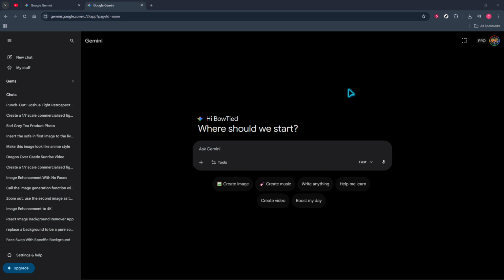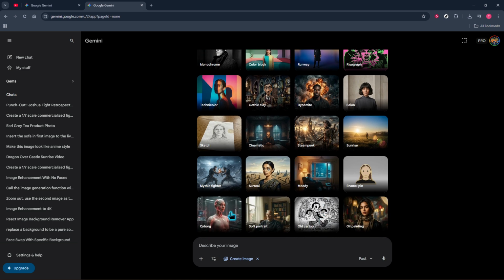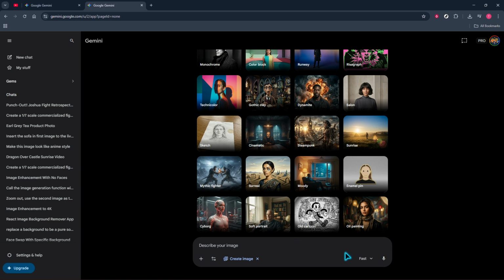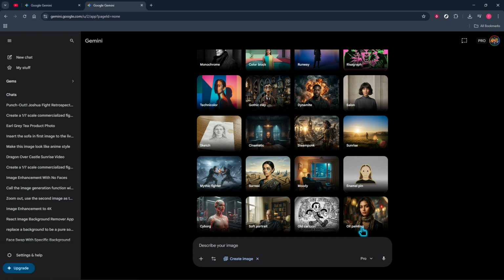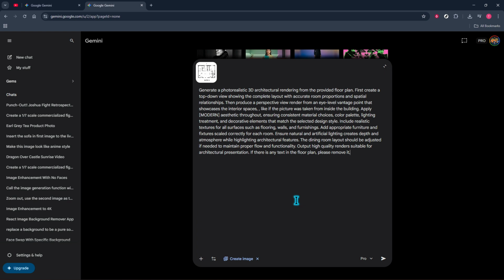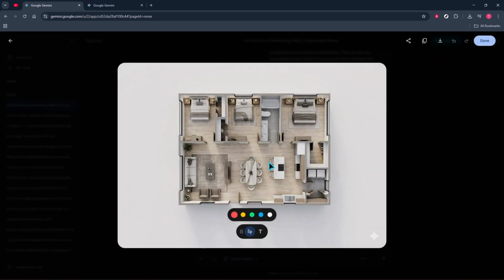How To Turn A Floor Plan Into A 3D Home With Nano Banana [2026 Guide]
How To Turn A Floor Plan Into A 3D Home With Nano Banana